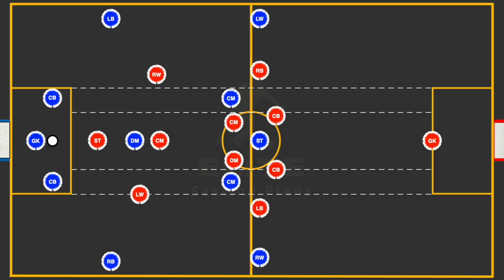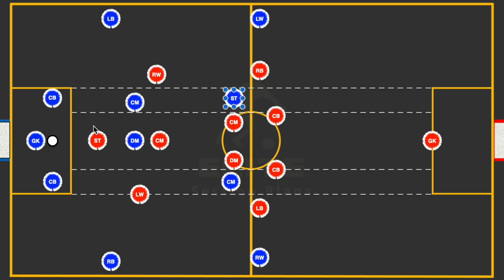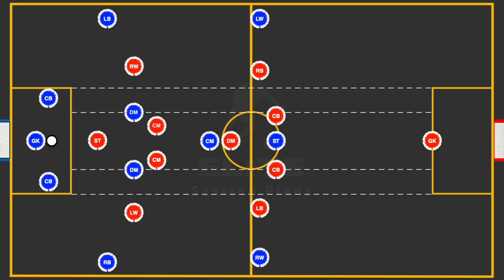Single Pivot vs Double Pivot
Day 4 of 365 to break down football tactics.

🎥🔊 Why do so many teams choose a double pivot and how do teams currently create this build structure?

This video breaks down the double pivot in the 'Build' and 'Create' phases.

From inverted full-backs to deep midfield 3's to hybrid roles.